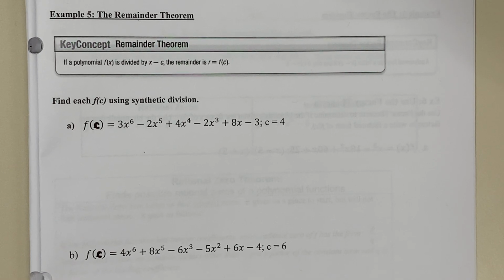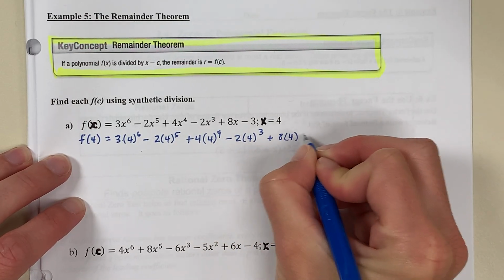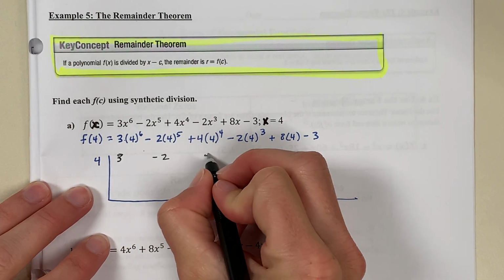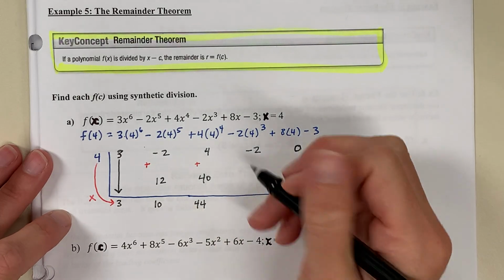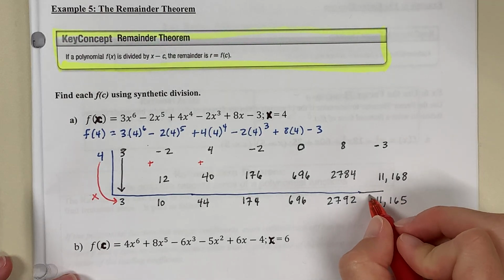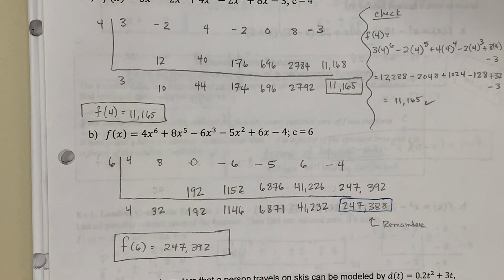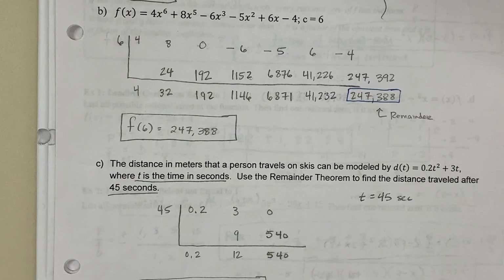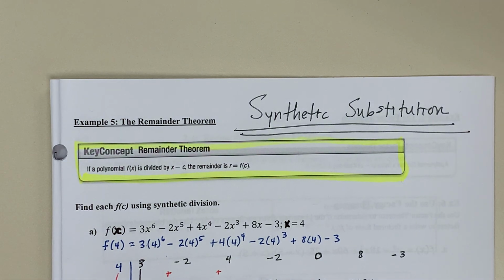2.3 Remainder Theorem